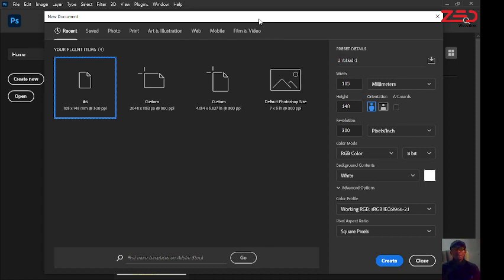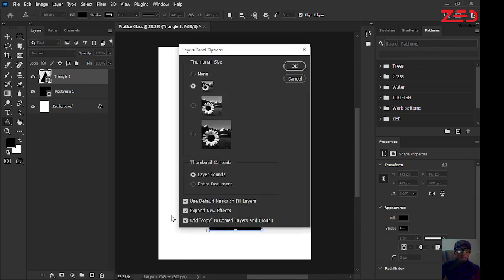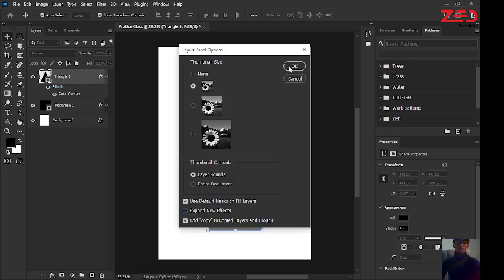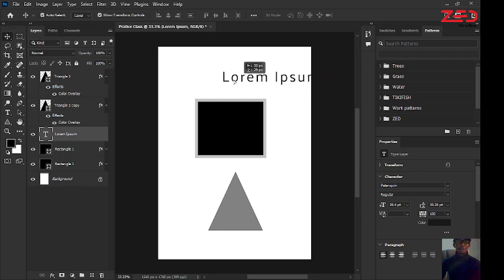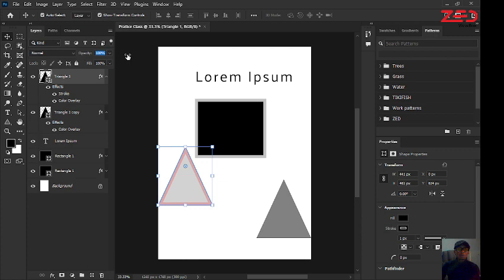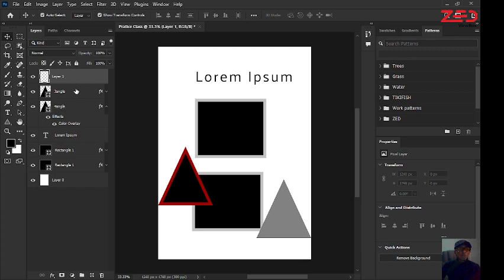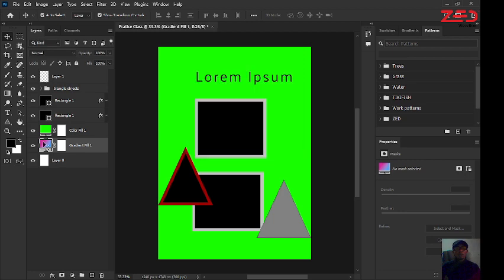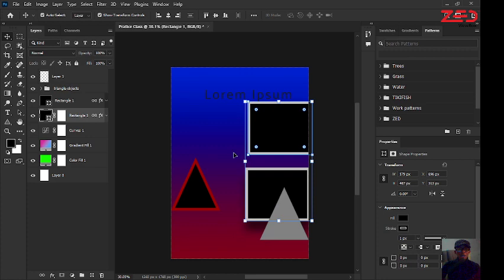PHOTOSHOP Basics - Part 03 - (Photoshop Layer Panel, Settings & Features)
In this Video, I took my time to explain how to better setup your Layer Panel to work effectively as well as the continuation of working with Artboards.